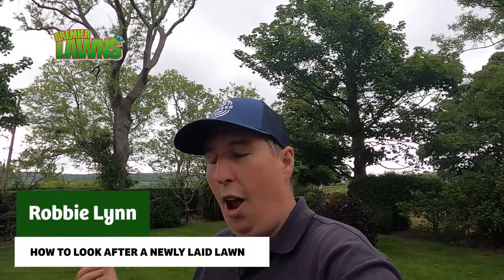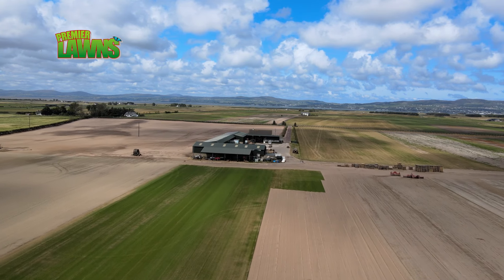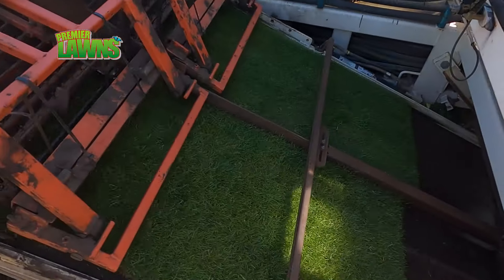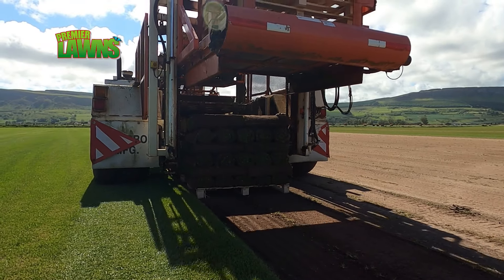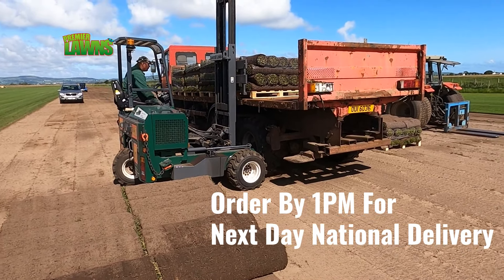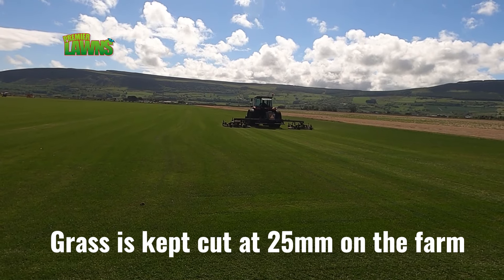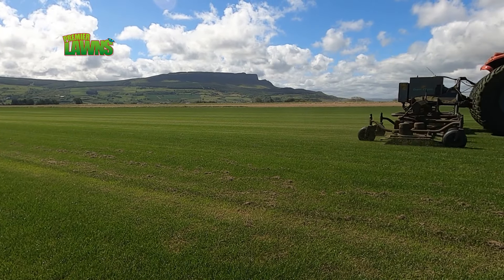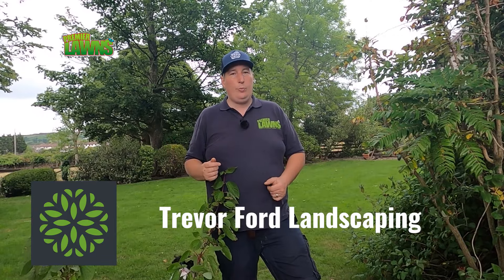HOW to get the BEST lawn possible with your new turf | How to look after a newly laid lawn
How to get the best lawn with your new turf or sod. This video covers all you need to know
I got in touch with one of Irelands biggest turf growers Colin Sherrard from Emerald Lawns and he was kind enough to let the Premier Lawns Youtube channel up to record a behind the scenes on how they cut and harvest the turf.

How to look after a newly laid lawn
How to get the best lawn with your new turf
How to prepare soil for sod
how to water a new lawn
When can you lay turf
How to care for your new lawn.
How to water a new lawn or how or sod or watering new turf
How to cut a new lawn
When to mow new sod

Laying turf

I don't lay or install turf / sods myself if you require a landscaper I can highly recommend Trevor Ford Landscaping. Trevor's work is outstanding

Contact Emerald Lawns today or to buy Turf online, with next day delivery

PRODUCT LINKS